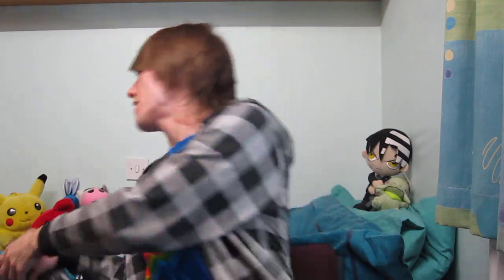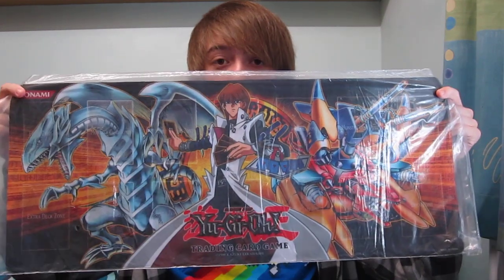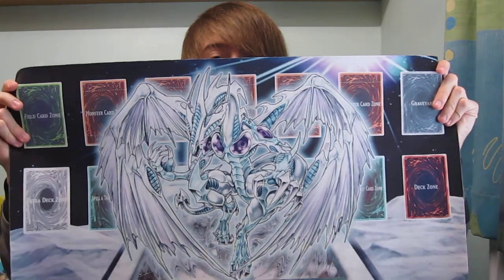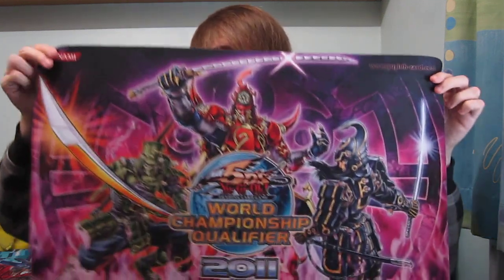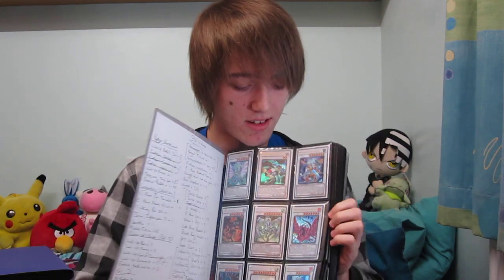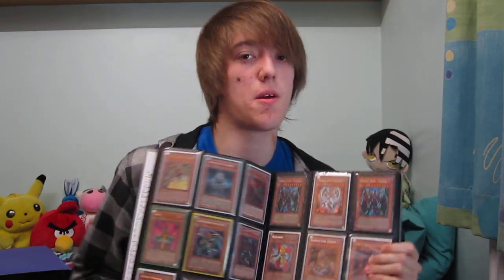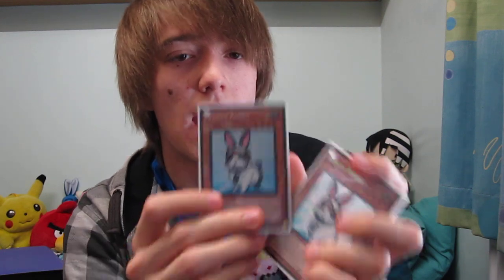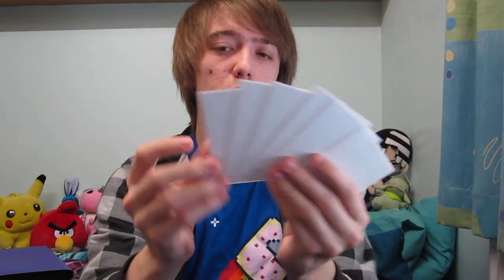Play It Like A Pro - Materials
Hey guys, I've been bogged down with essays but I managed to dig out this video for you guys!
It ends abruptly at the end, because my stupid camera ran out of battery, but all you missed was me rounding it all off.
So.. yeah, enjoy! I'll be back soon with more content!